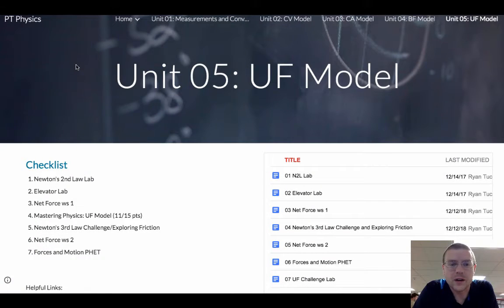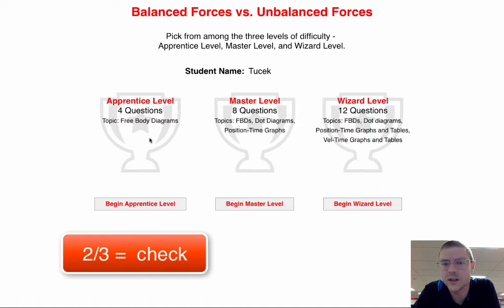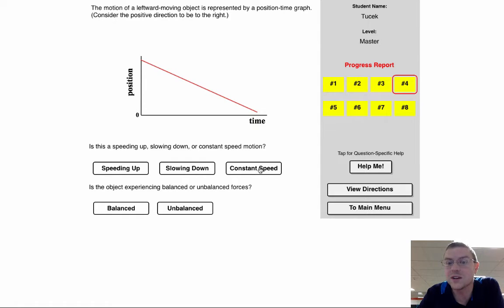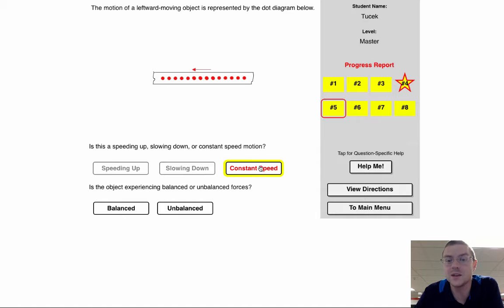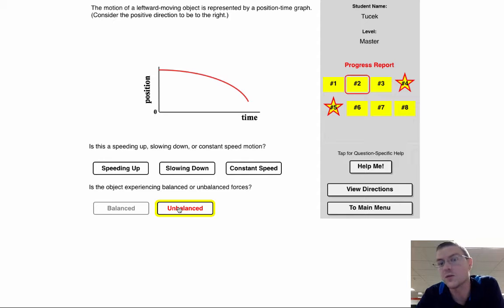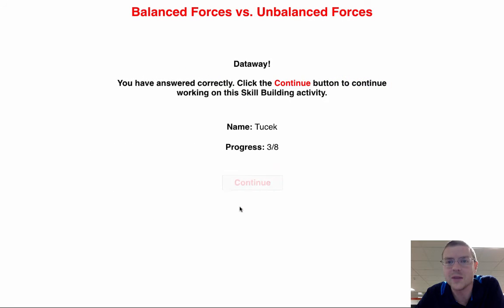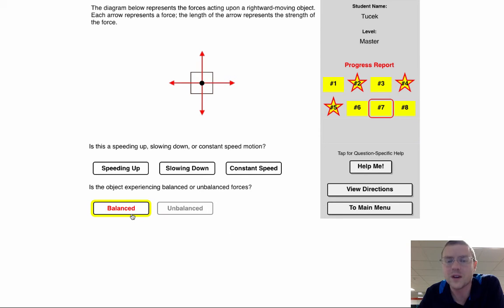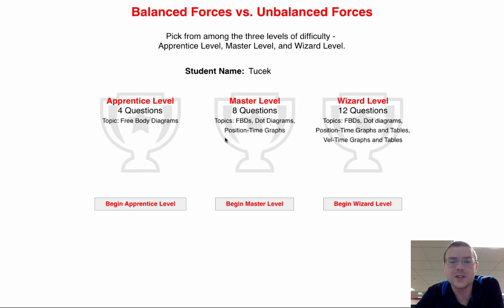Physics BF/UF interactive 12-13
Balanced/Unbalanced Forces Interactive - become a wizard!